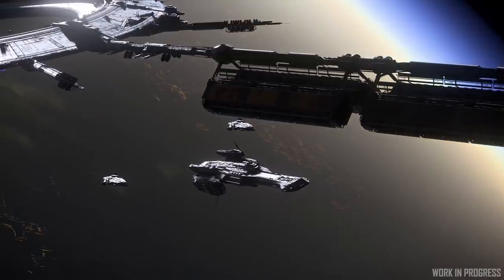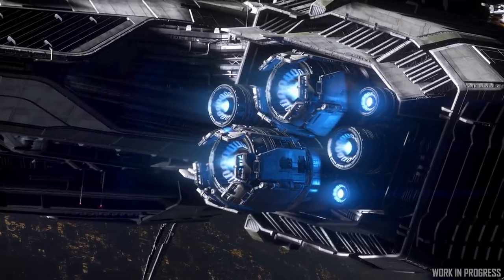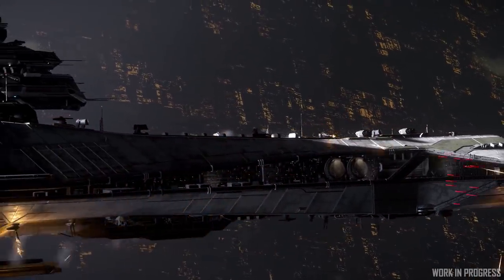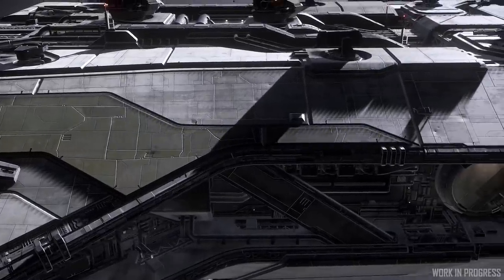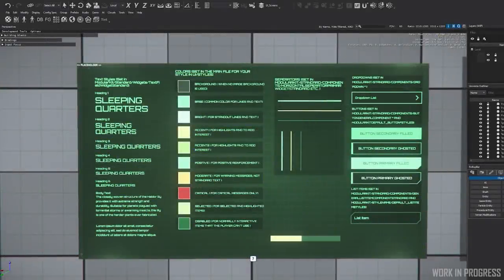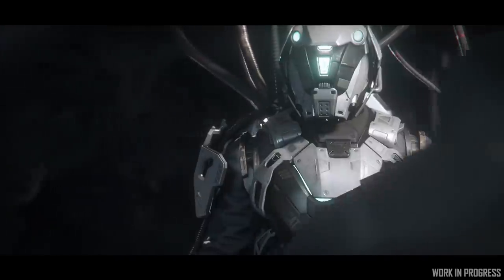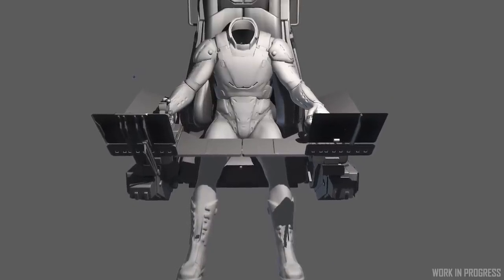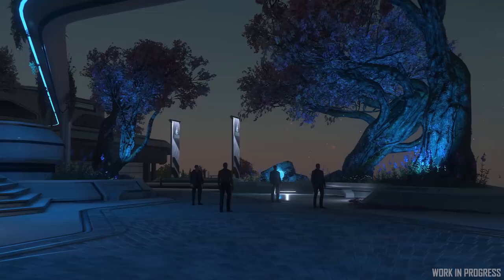Inside Star Citizen: Old Cat, New Tricks | Spring 2021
It's big, it's bad, it's the behemoth Bengal. Find out how it came to life and pushed tech for the entire persistent universe forward in an exciting way. Plus, it's a Sprint Report week!